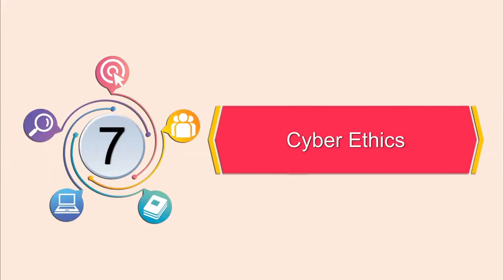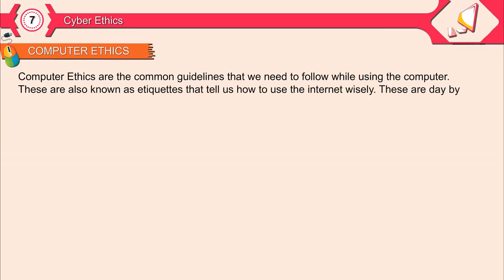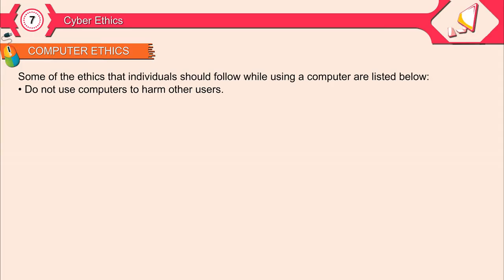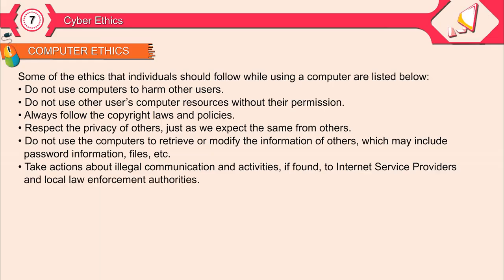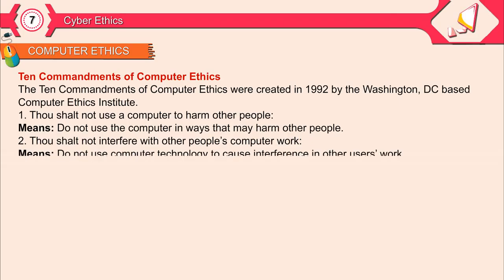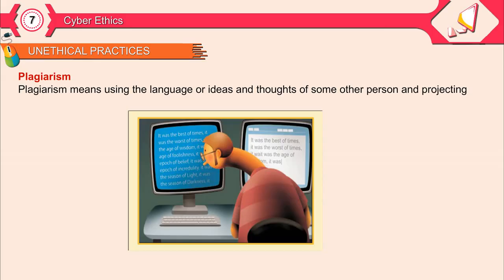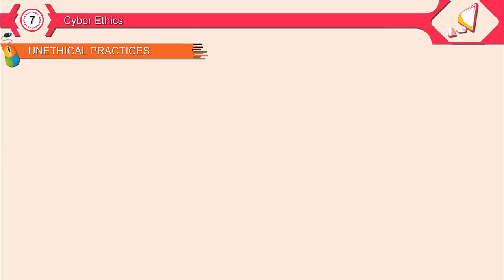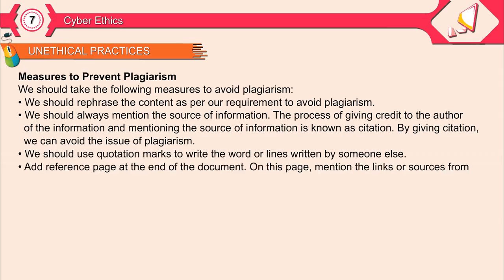20 Topic Computer Ethics Ch 7 Cyber Ethics Wise Computer 8 Way To Wise Page No 97